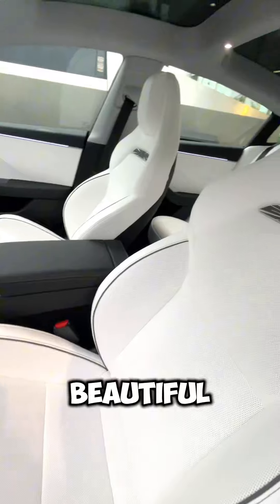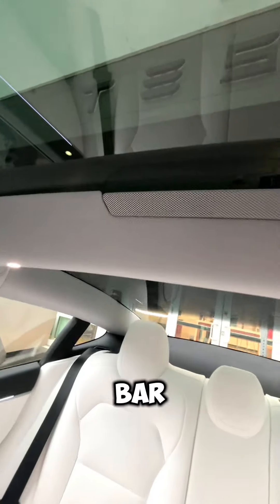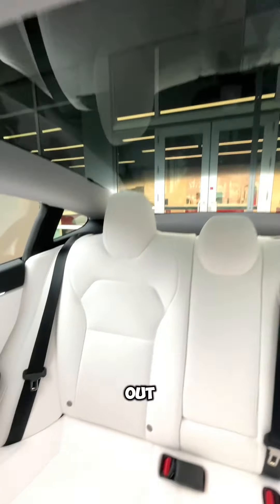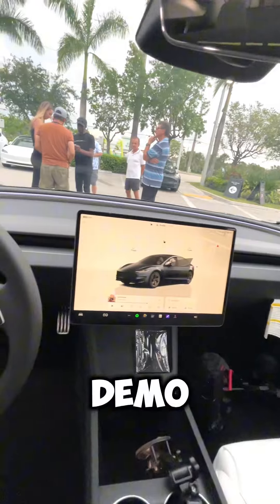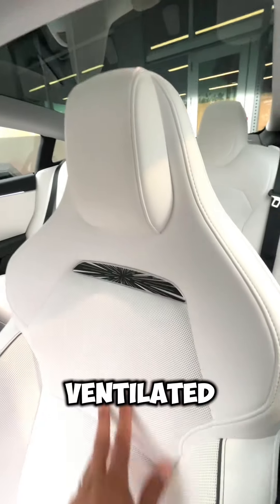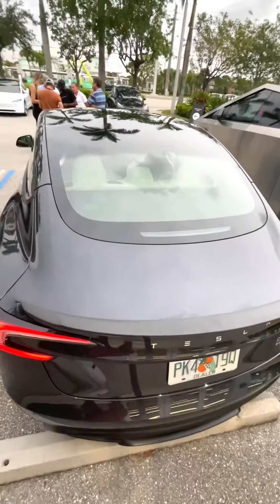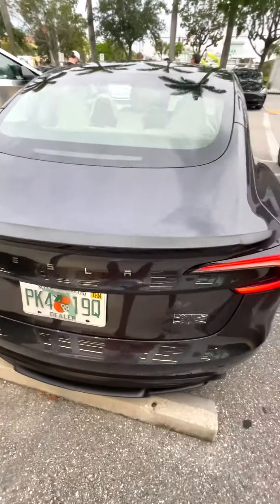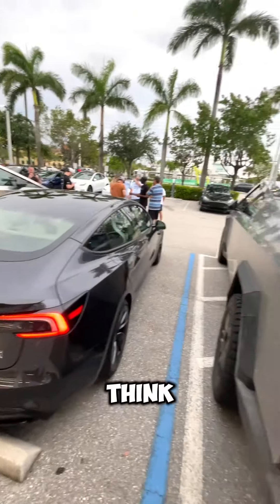Tesla Model 3 Ludicrous Performance Seats Are Amazing!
Got to check out the new 2024 Tesla Model 3 Performance and I loved it! Let me know what you what you think..